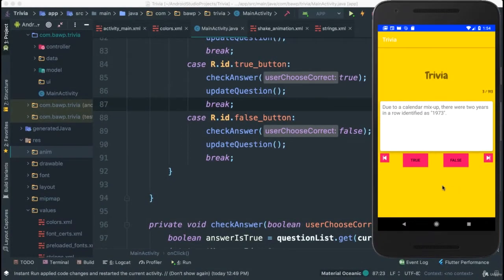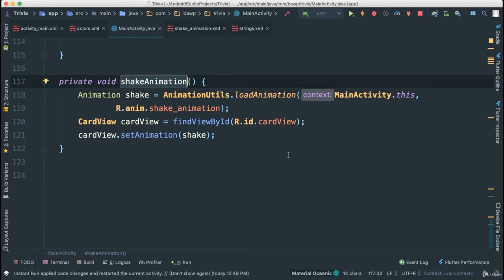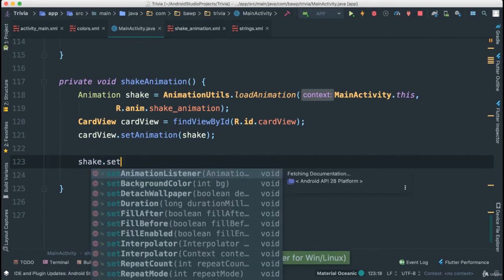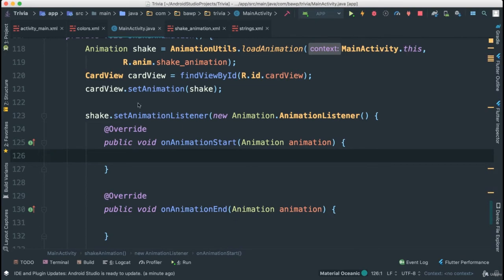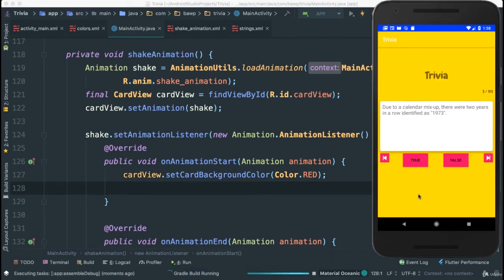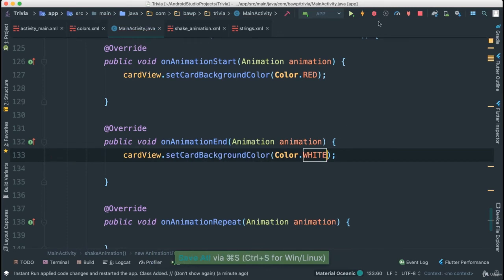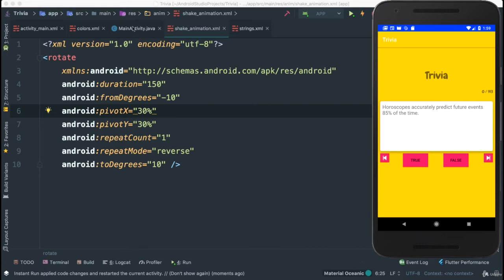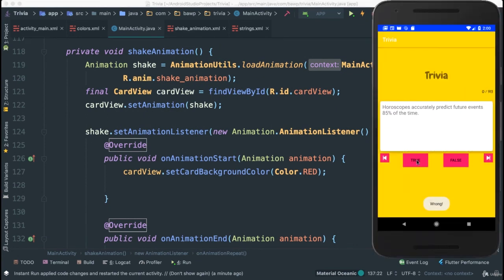Chapter - 14 || Adding Animation Listener Red Background || #85